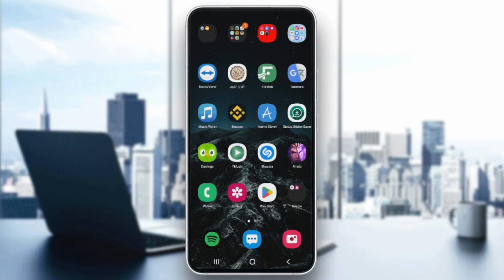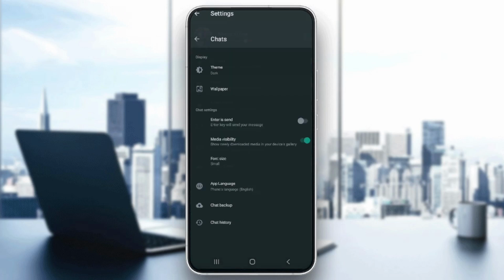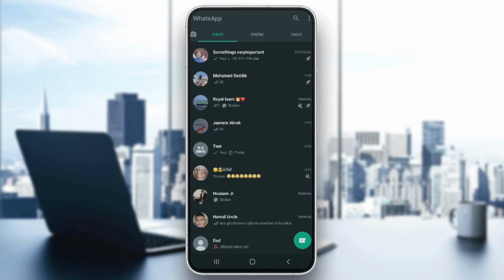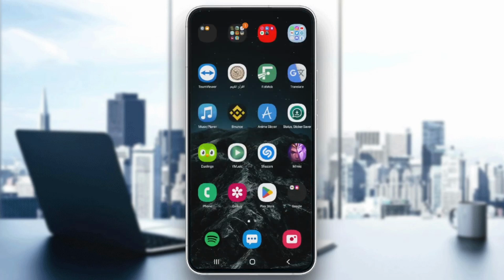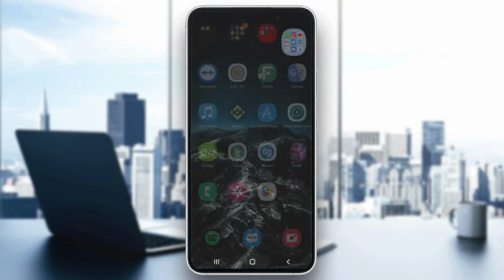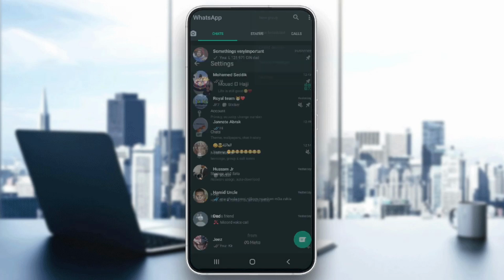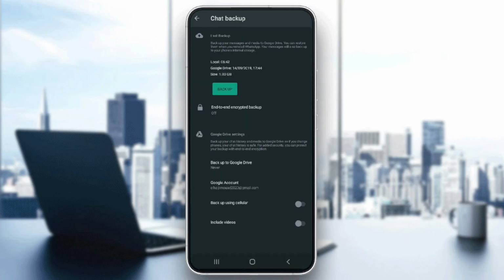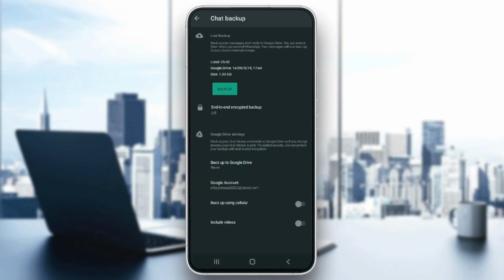How To Recover Messages On Whatsapp Tutorial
Today I show you whatsapp recover messages,recover deleted whatsapp messages,how to recover deleted whatsapp messages,whatsapp deleted messages recovery,recover whatsapp messages,how to recover whatsapp deleted messages